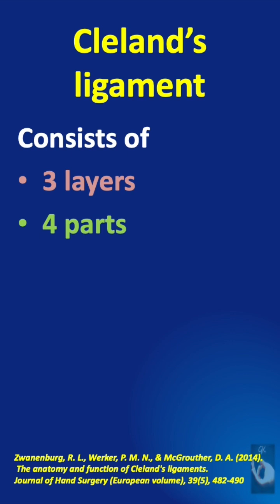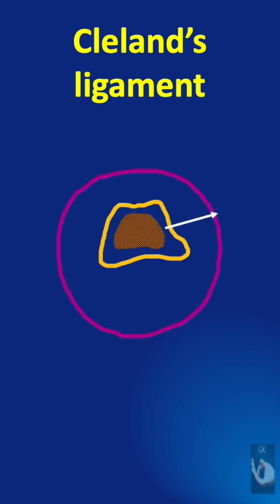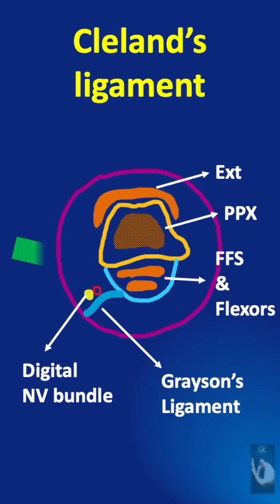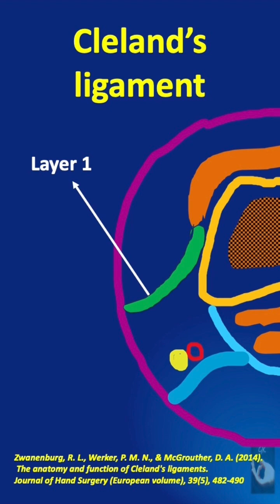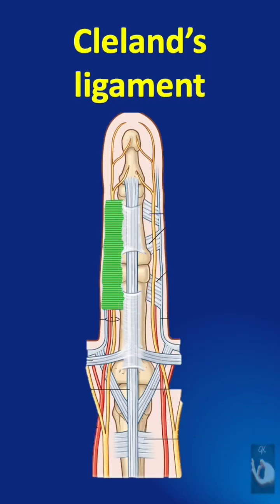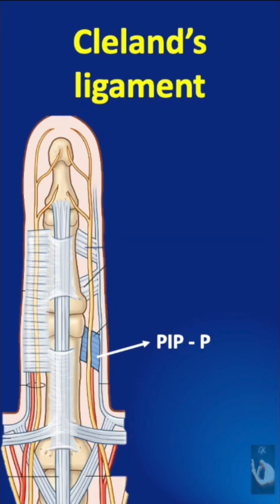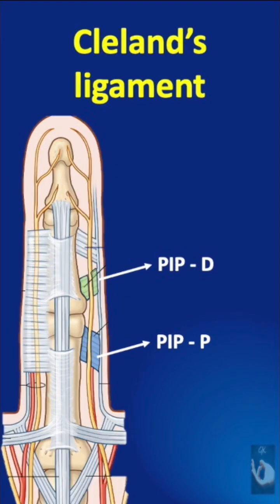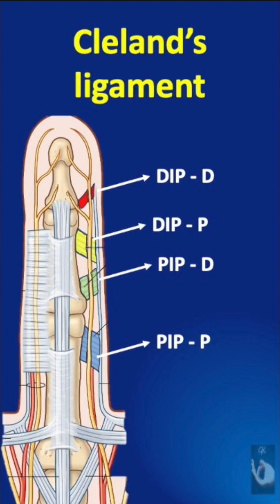Shorts # 174: The Cleland's ligament in the finger - the actual structure!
We know that the Cleland's ligament in the finger is dorsal to the digital neuro-vascular bundle. But what is interesting is that, this ligament may actually consist of 3 layers and 4 parts! See them in this short animated video!